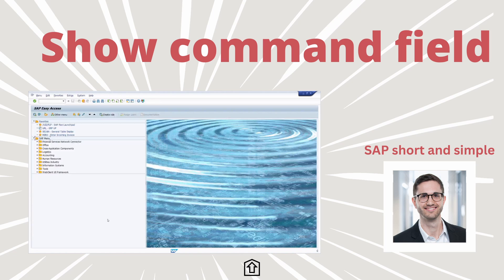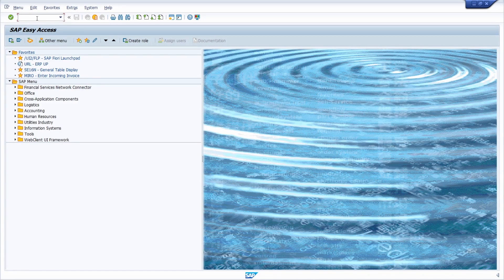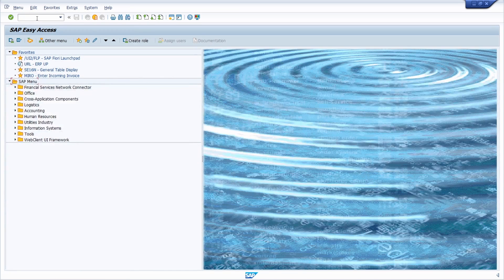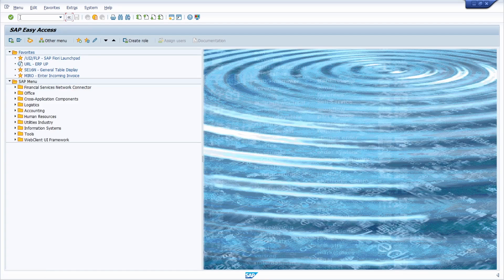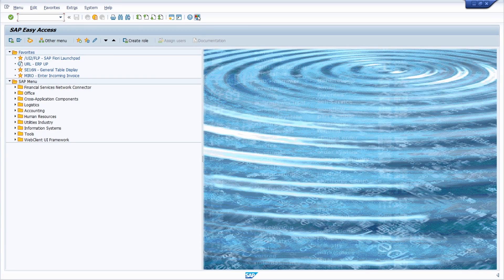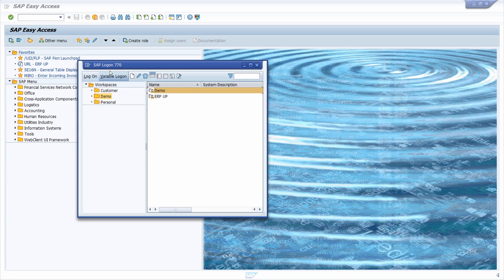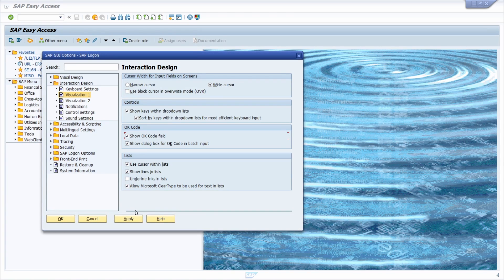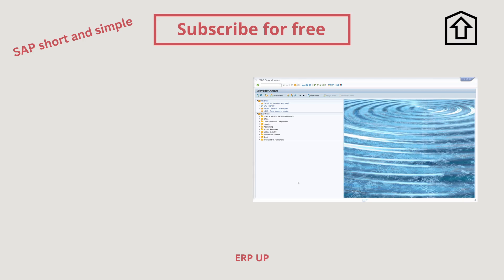Show command field in SAP GUI | SAP ERP and SAP S/4HANA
The command field or OK Code field is one of the most important input fields in SAP ERP and SAP S/4HANA. In this video I will show you quickly how you can activate the command field to enter transaction codes.

SAP short and simple

▬ Content ▬▬▬▬▬▬▬▬▬▬▬▬
00:00 - Intro
00:12 - Command field
00:28 - Close/open command field
00:38 - Show command field
01:33 - Outro